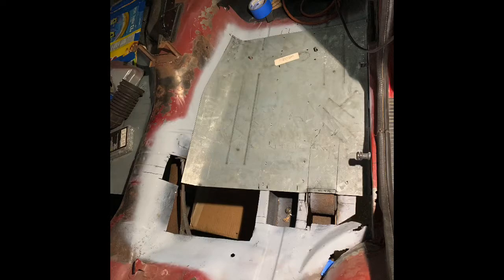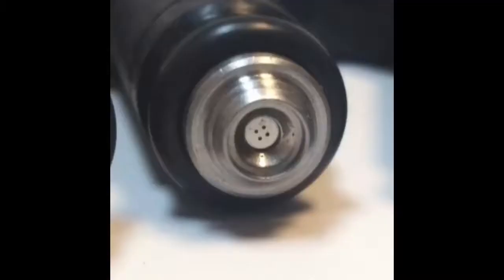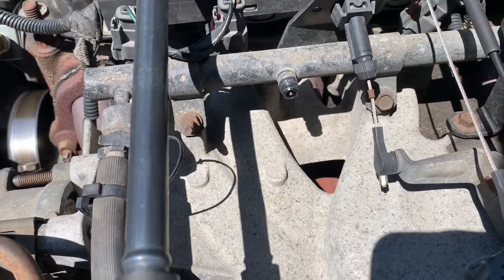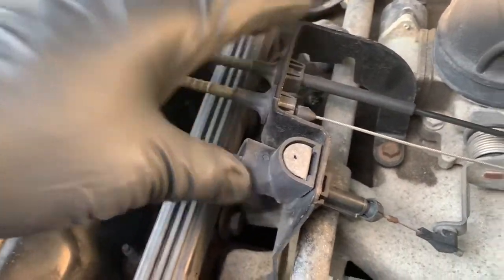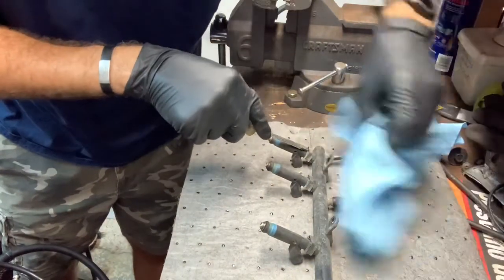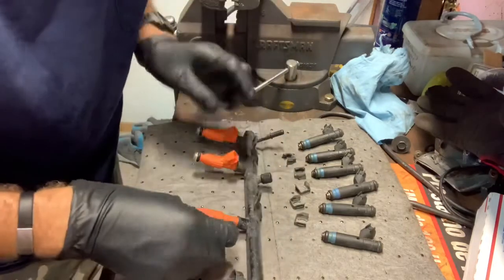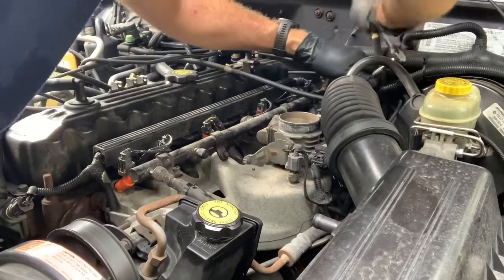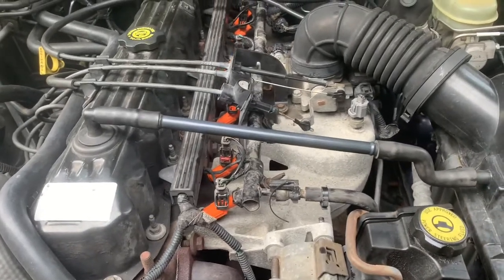Installing 4 hole fuel Injector upgrade on a Jeep motor.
Part 1 of a 2 part series on installing 4 hole fuel injectors on my 1999 Jeep Cherokee 4.0. After a good bit of research, I determined it was time to go to the 4 hole injectors.

Looking for better fuel mileage, smoother idle and better throttle response.

This video covers the installation and some background on why 4 hole injectors may be the way to go for your Jeep.

In a few months, I’ll come back with my findings. Do I get better fuel mileage, hows the throttle response and is the idle smooth as silk??